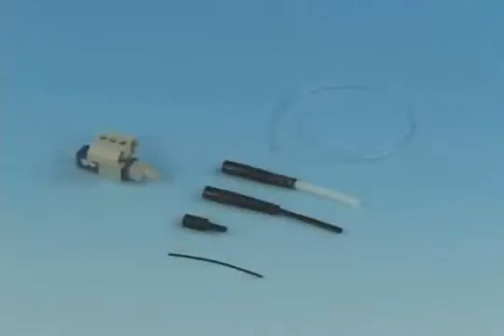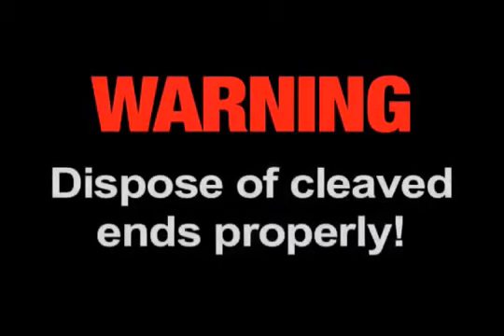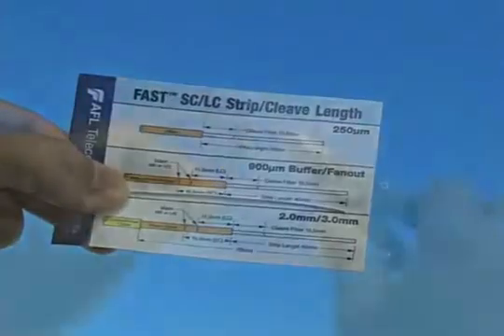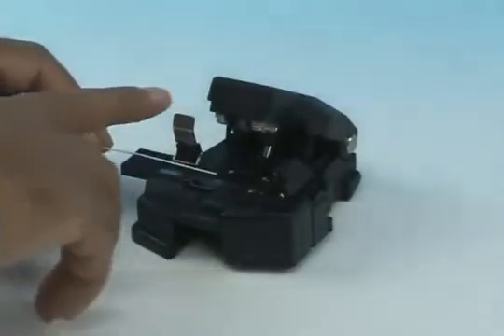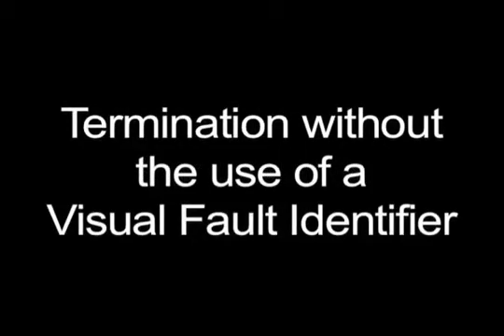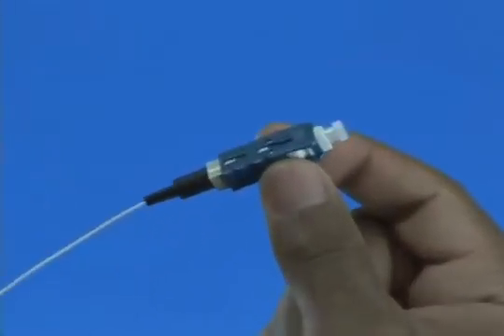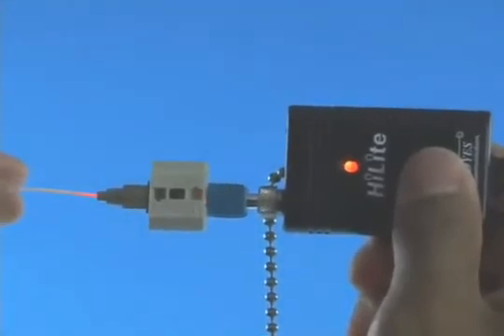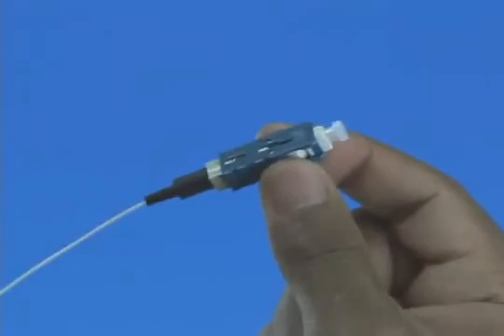AFL FAST SC Fiber Connector 900um - Termination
How to Terminate AFL SC Fast Connectors